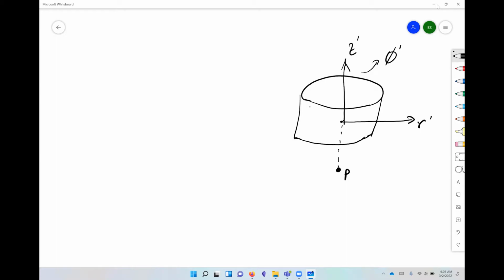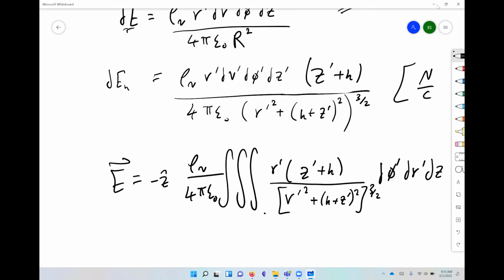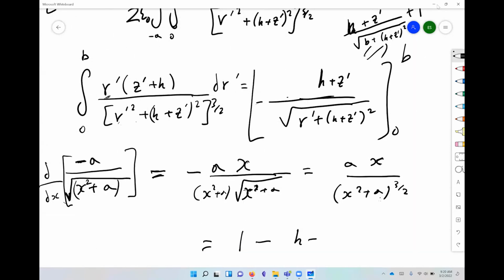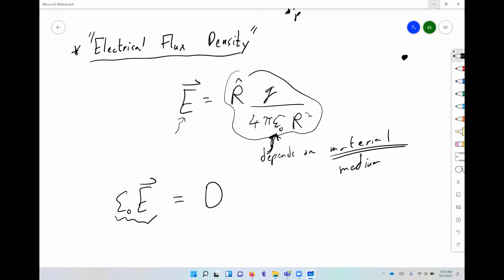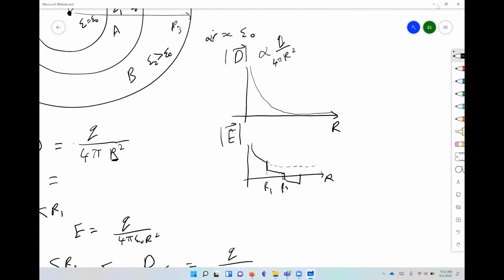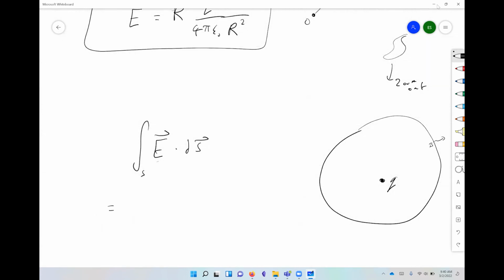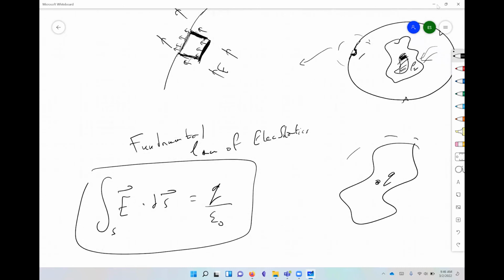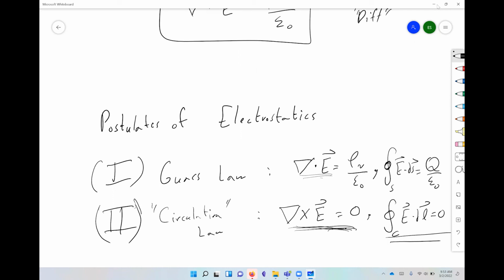SP22 ECGR3121 #14 ~ EM Fields: Electrostatics, Flux Density & Gauss's Law